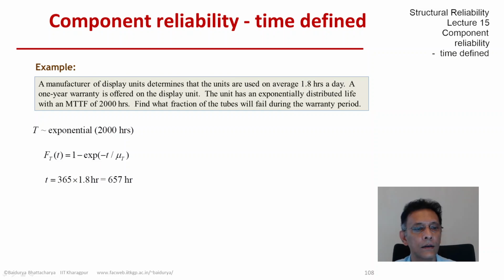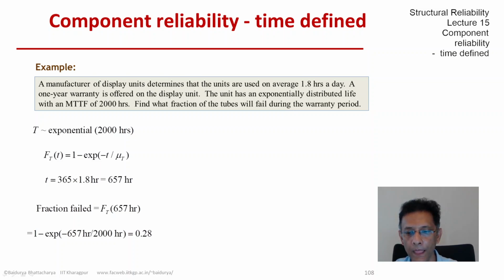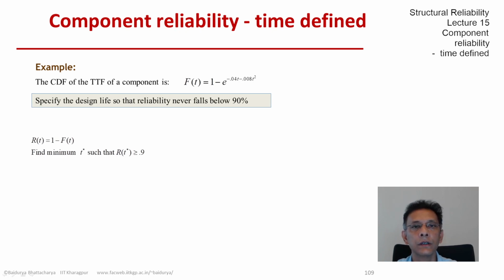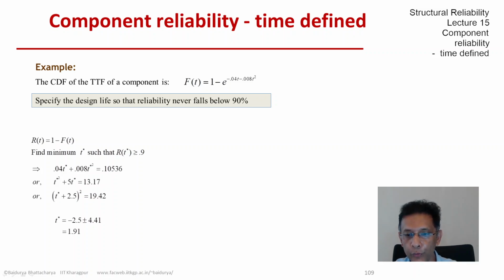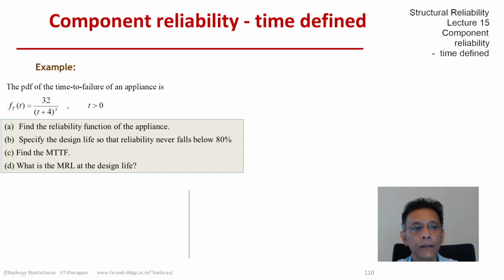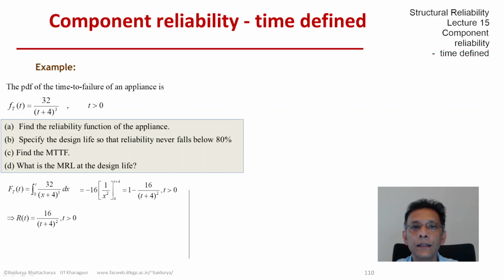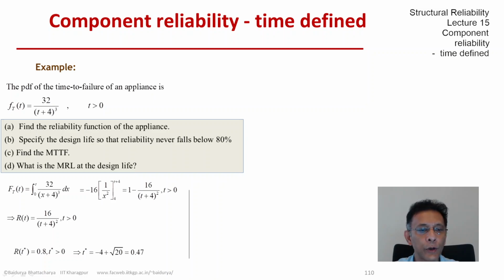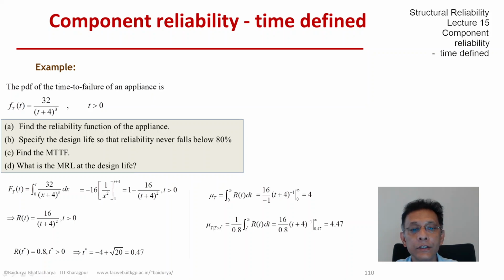STRUCTURAL RELIABILITY Lecture 15 module 05: Functions of TTF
Examples: Reliability, MTTF, MRL from PDF or CDF of TTF